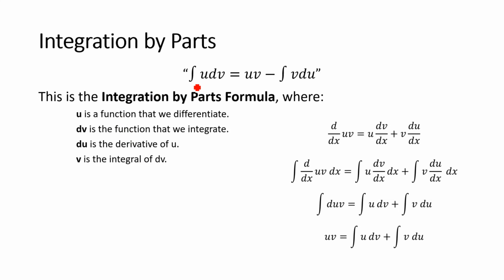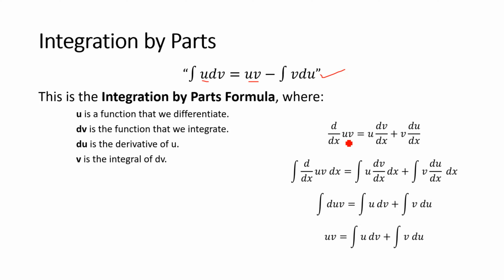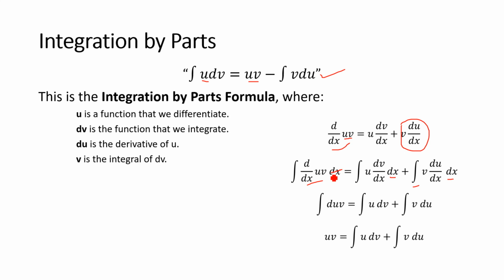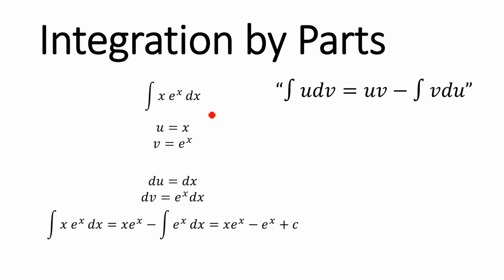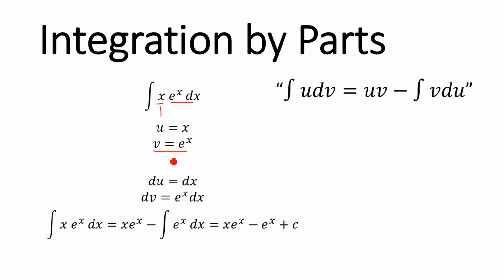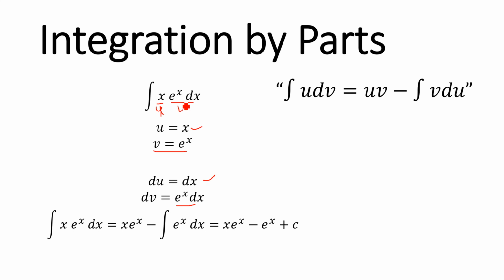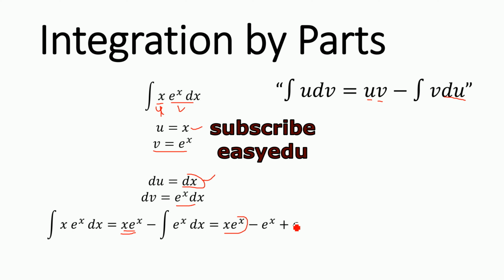Integration by Parts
Integration by parts explained in detail learn more about calculus maths science and more